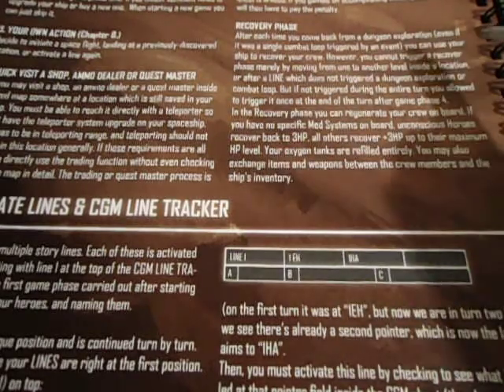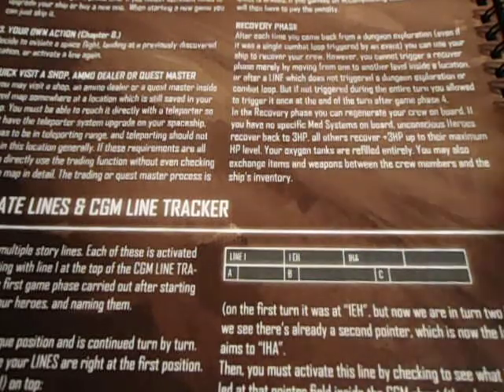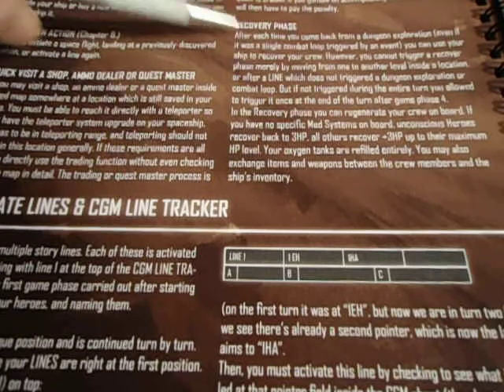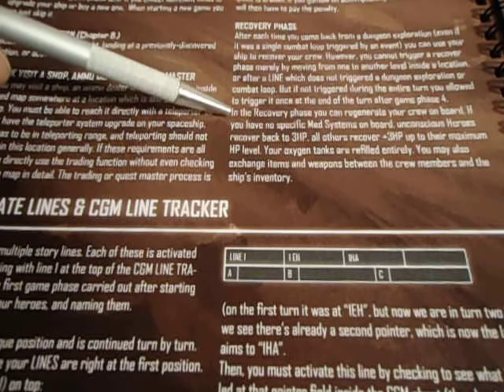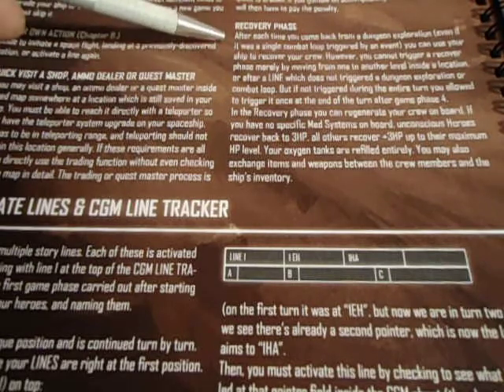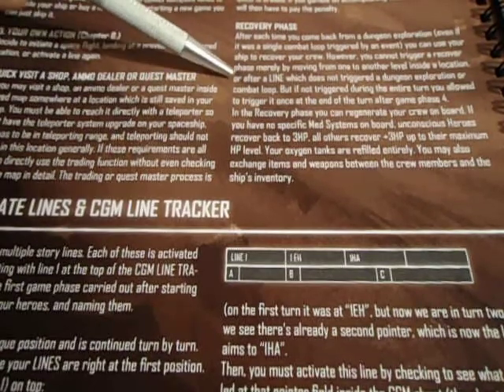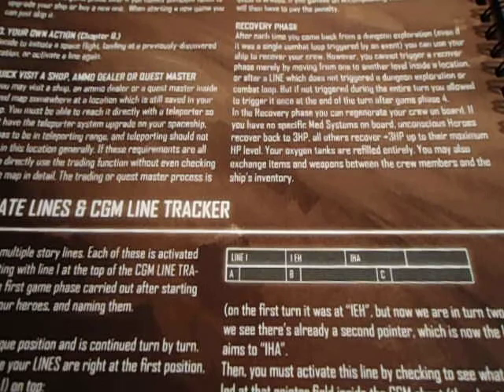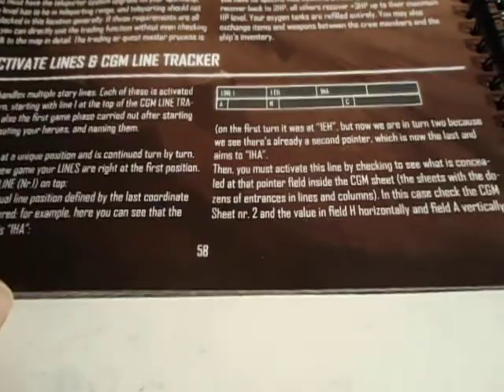015d. Space Kraken - Changes to Final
0:00 CONTENT: Various clarifications.
0:10 Watch at 1.5x speed.

The channel is not for profit. Do not accept any advertisements inbetween or before or after. Tell me when that happens, that will be the moment I leave this space.